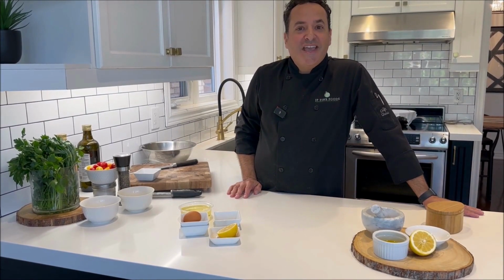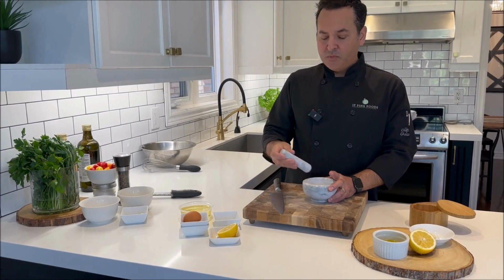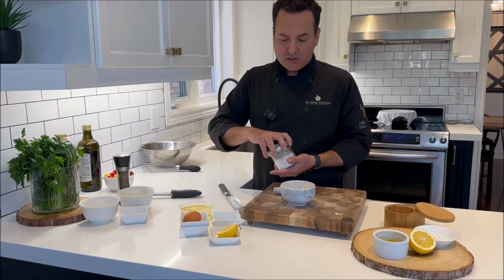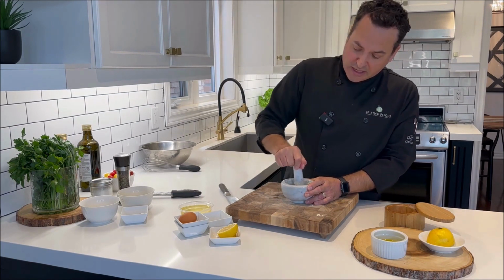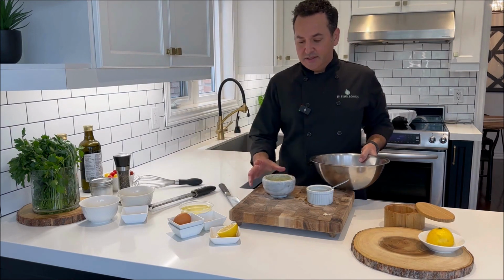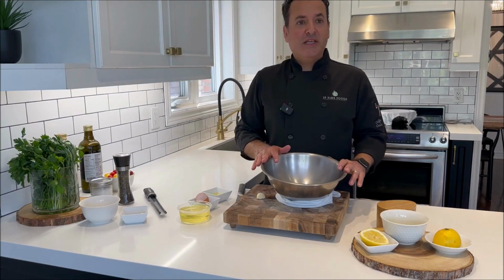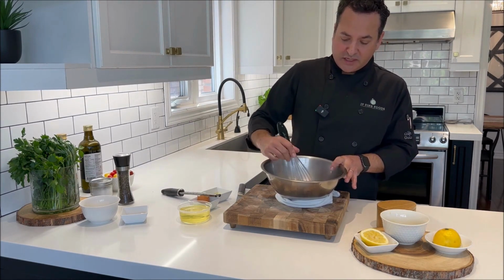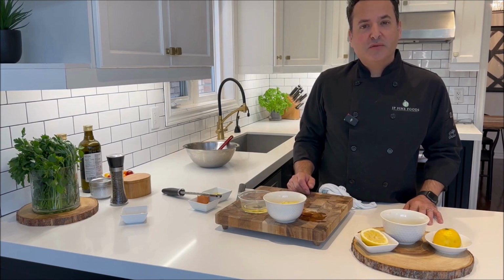Mastering the Art of Homemade Aioli & Mayo | Easy DIY Recipes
In this video we share our tried-and-true recipes and pro tips to help you achieve the perfect texture and taste. With just a handful of ingredients and a little bit of patience, you'll be amazed at how easy it is to make aioli and mayo from scratch.

jpfinefoods.ca